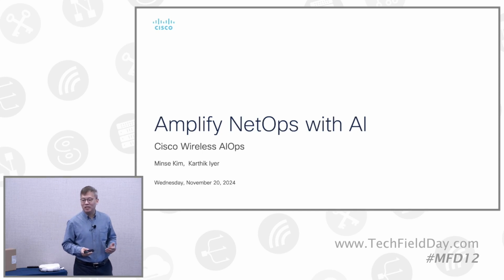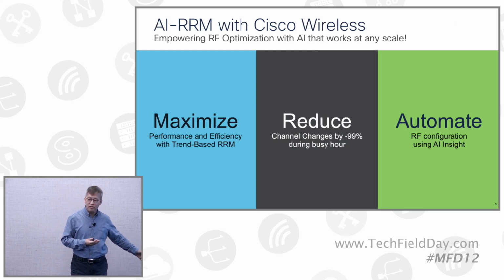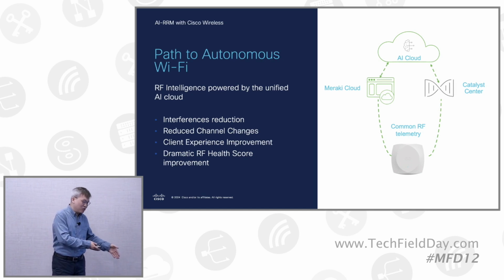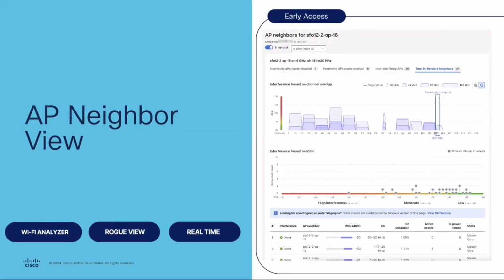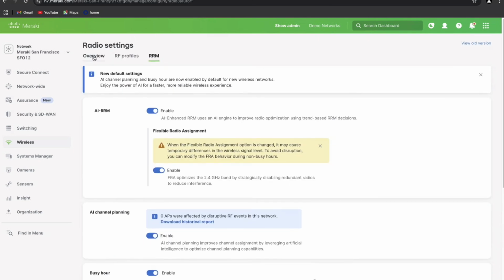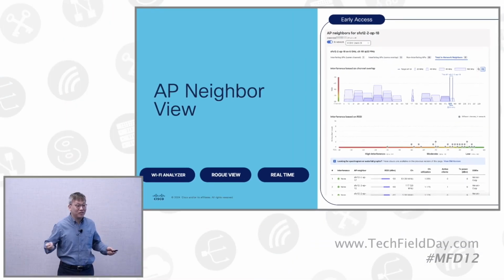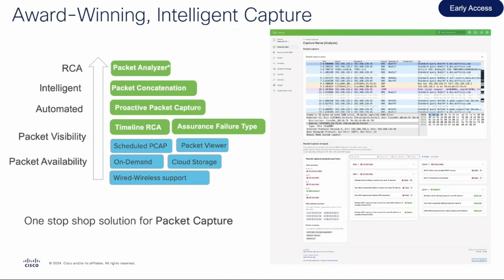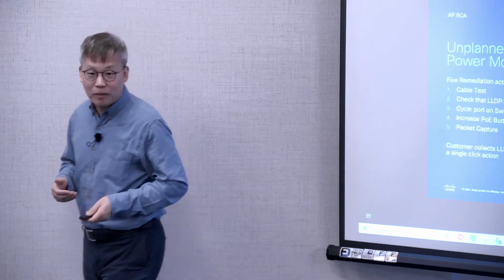Cisco Amplified NetOps with AI | Automate, Optimize, and Predict Network Operations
Explore how Cisco is amplifying NetOps with the power of artificial intelligence. In this video, discover how AI and machine learning are transforming traditional network operations by automating routine tasks, identifying issues proactively, and delivering predictive insights for a more agile and reliable infrastructure.

What you’ll learn in this video:
– How AI is changing the future of NetOps
– Real-world benefits of AI-driven network automation and insights
– Cisco’s approach to proactive, predictive network management